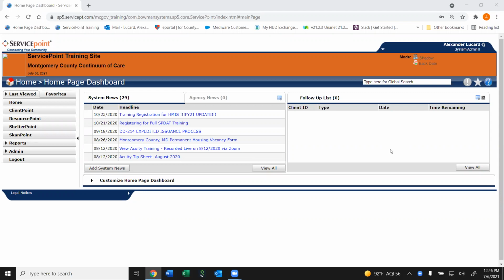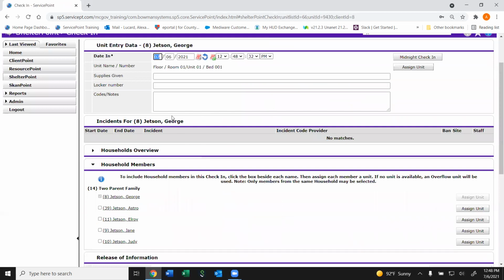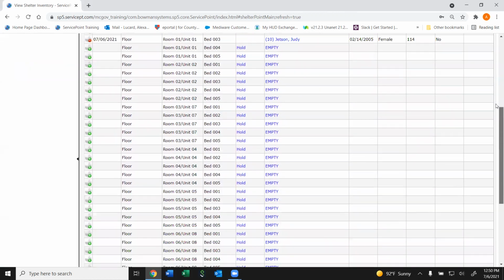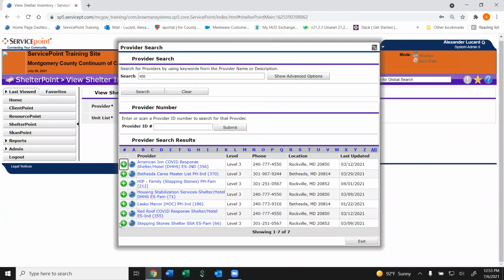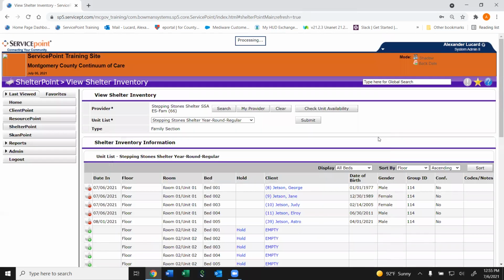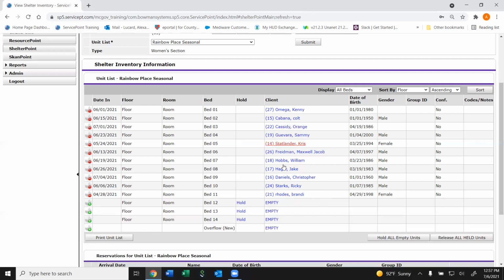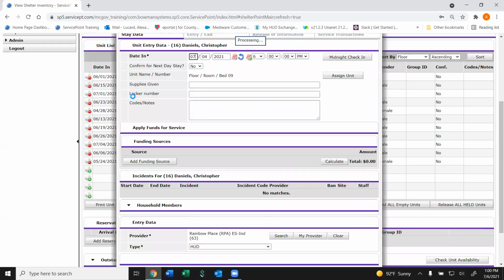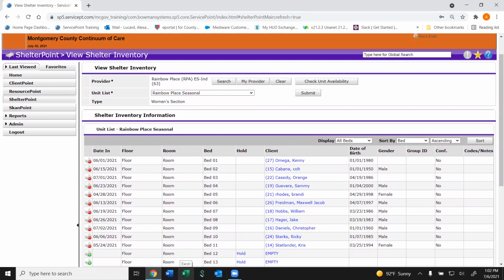Editing ShelterPoint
Do you have clients that are currently in your program where you have to correct the date in or where you haven't grouped them appropriately?  Then this is the video for you. This video teaches you how to make correction on current clients in ShelterPoint.